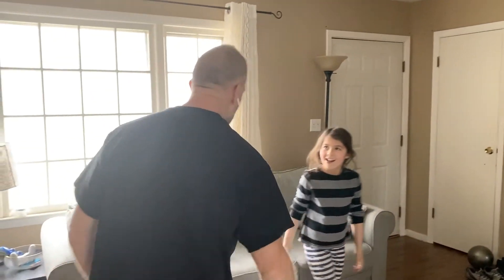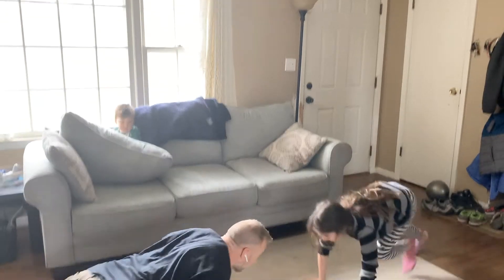Simple, Effective & FUN Kids' Exercises Limited Space & Equipment - Burpees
Steve & Blake demonstrate Burpees: a simple and effective exercise for kiddos when your space & equipment are limited! Make it even more fun with upbeat music & by doing it with together. Keep those kids in shape (not to mention expend their energy) while you're on lockdown!

Depending on their fitness level, have them do 5-10 .

Private training slots still available! Visit us to find out more.